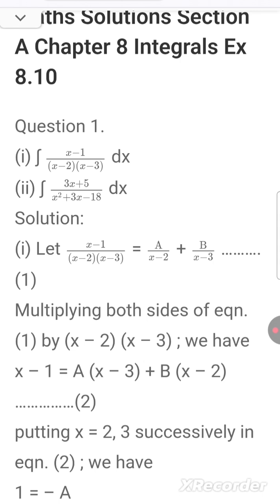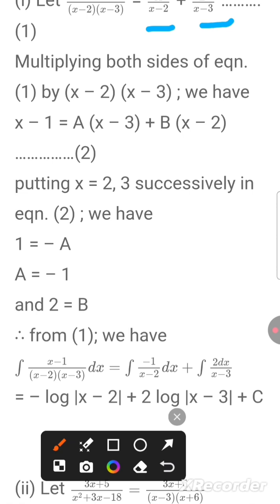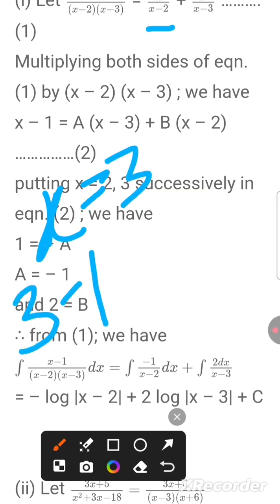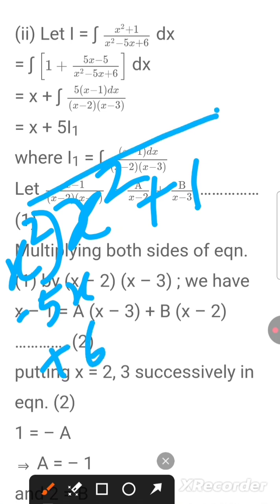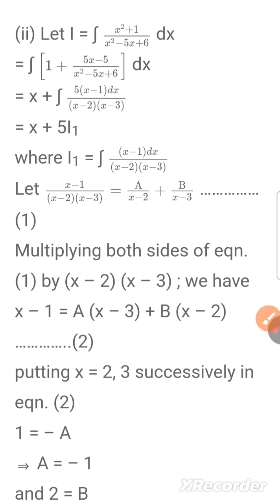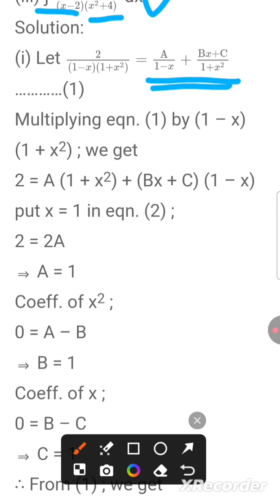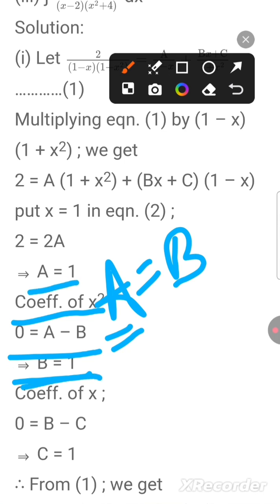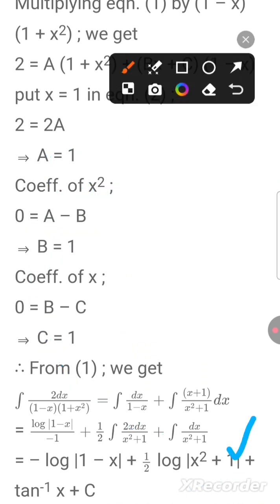12 (1)Partial Fraction